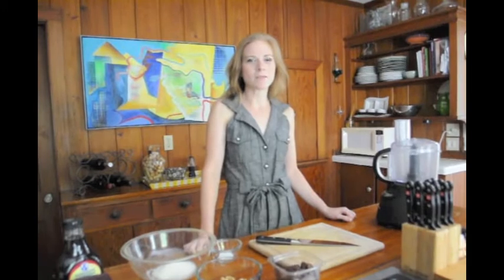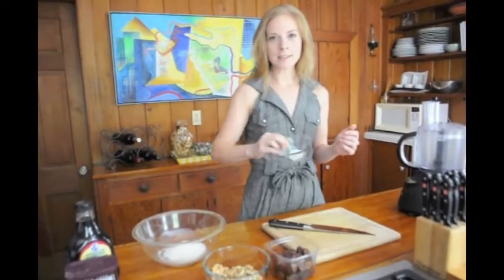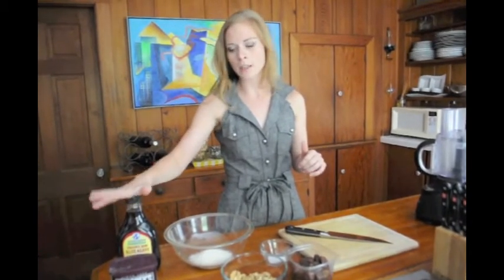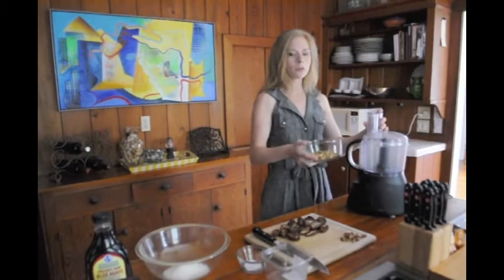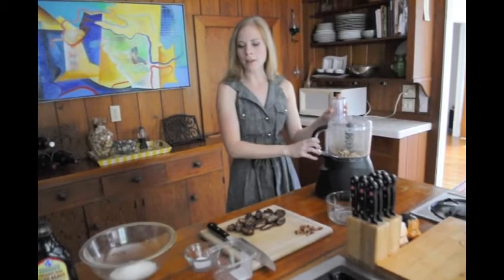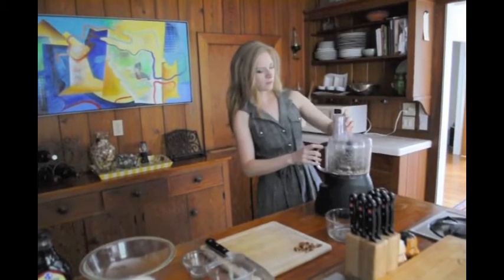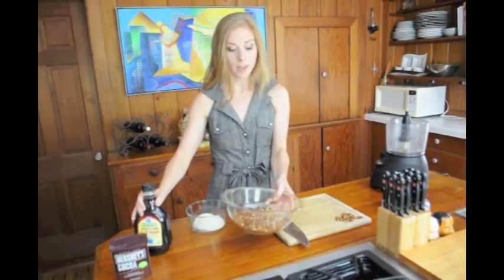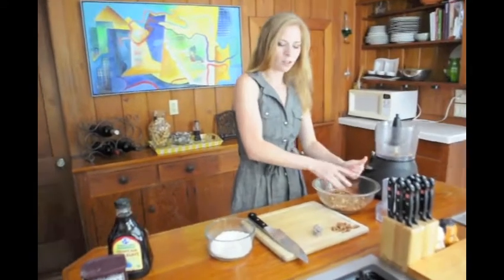In The Kitchen With: Colleen Yuskaitis